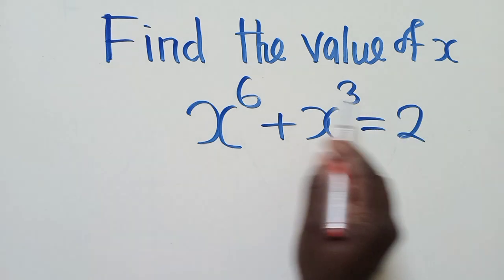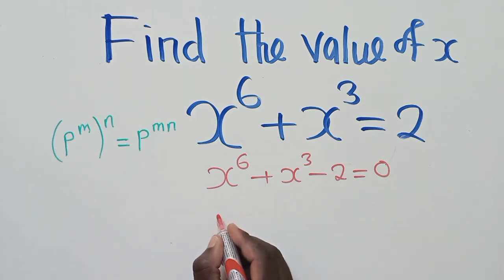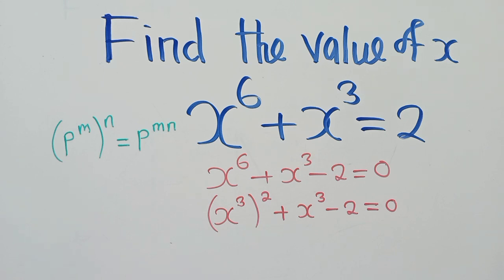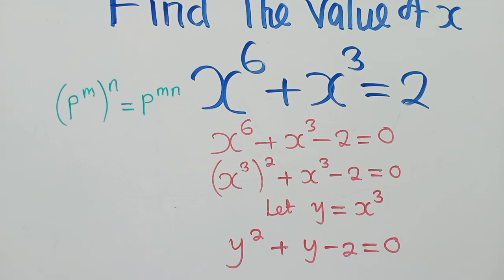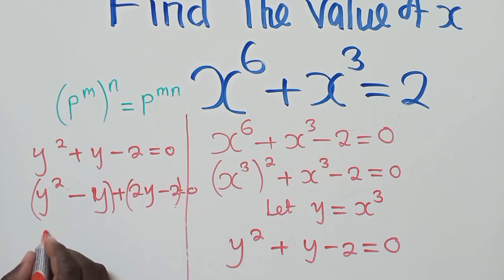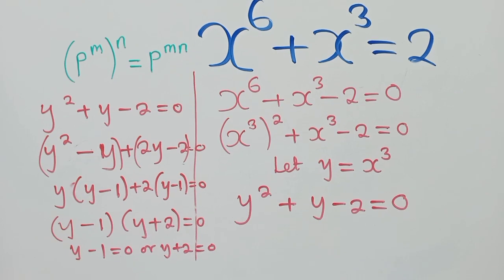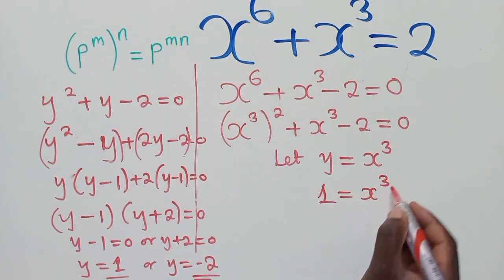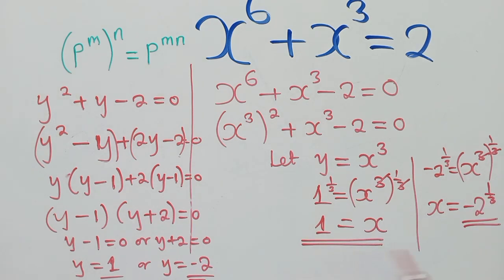Find the value of x || Olympiad Mathematics